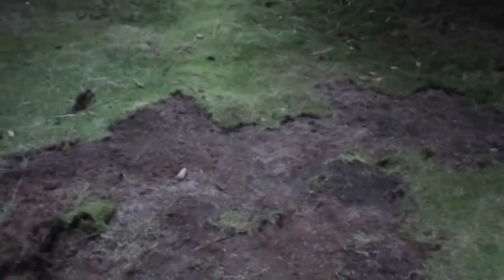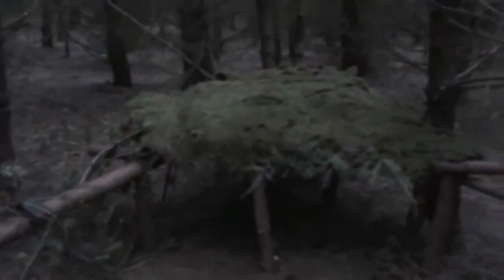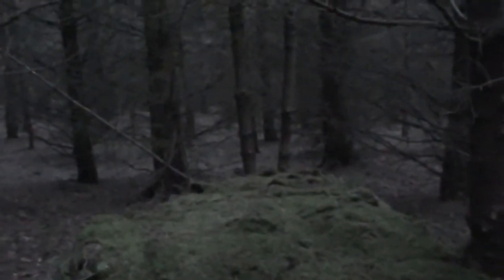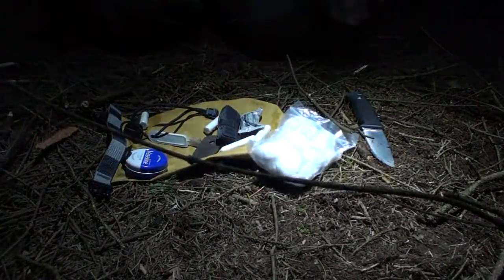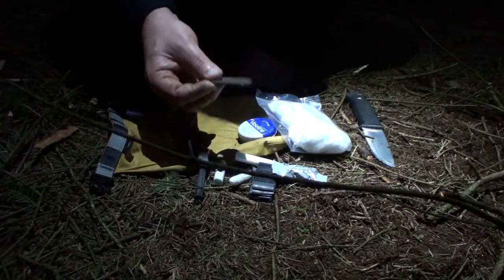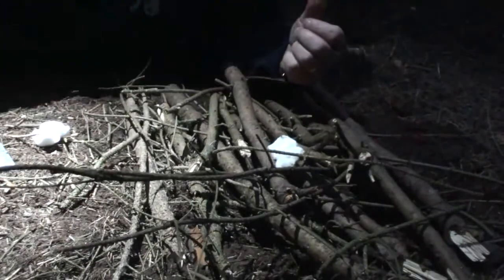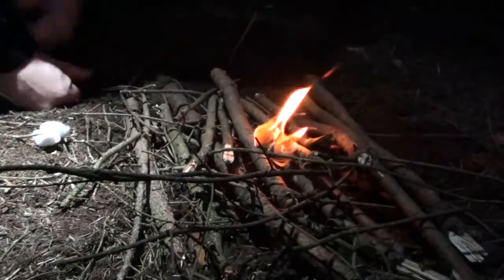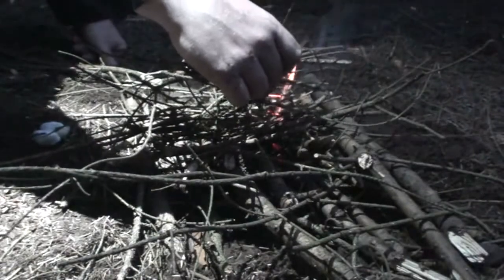Maxpedition Versipack/EDC/Night in the woods/Part 3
A night in the woods with my EDC.